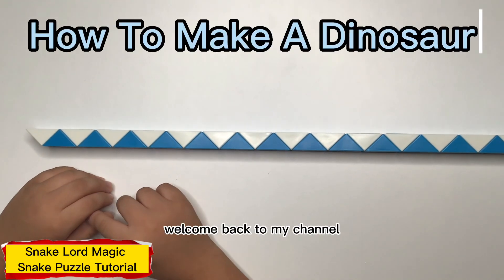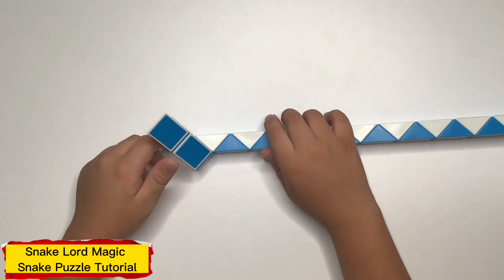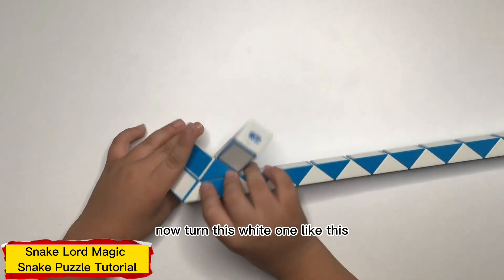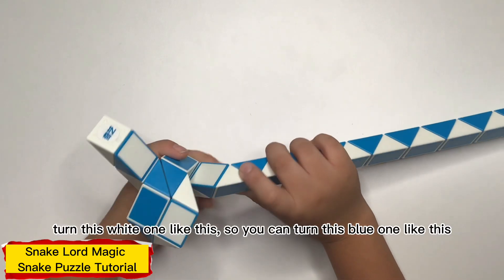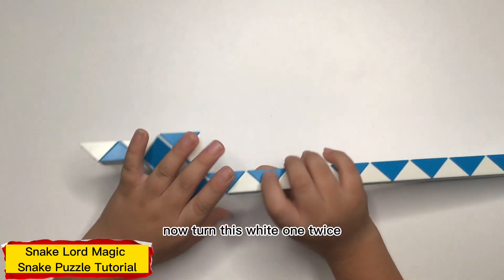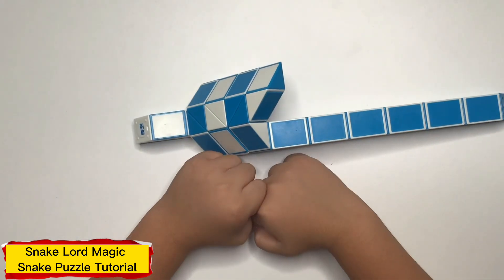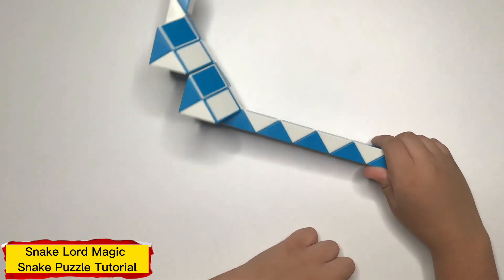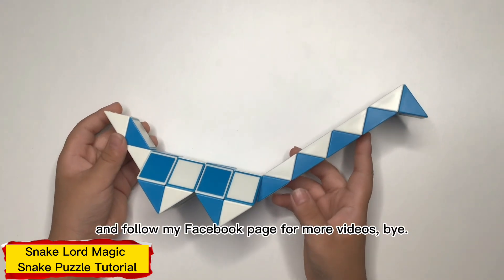How To Make A Dinosaur - 36 Pieces Magic Snake Puzzle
Snake Lord Magic Snake Puzzles is educational game tutorial channel, helping develop your intelligence, excite your potential, develop your problem solving, hand–eye coordination creative thinking abilities and helping you reduce stress.

In this video, I will show you step by step How To Make A Dinosaur out of 36 Pieces of Magic Snake Puzzles. Hope you like my video!